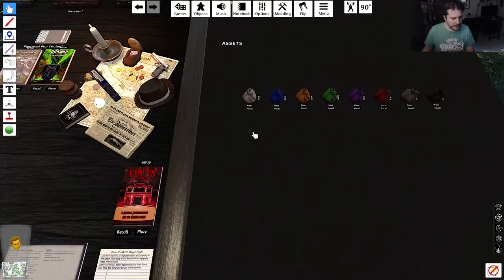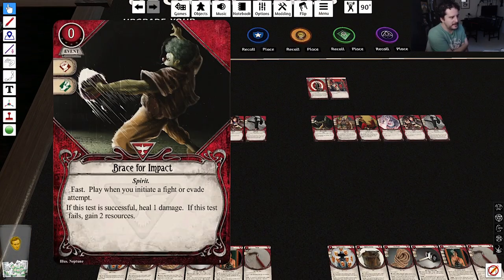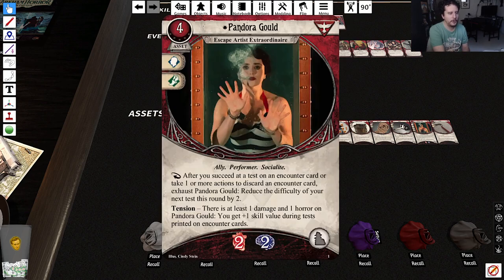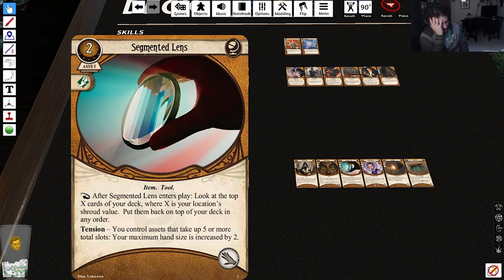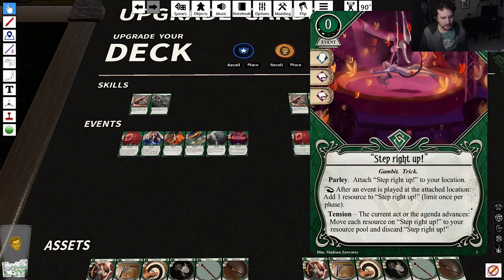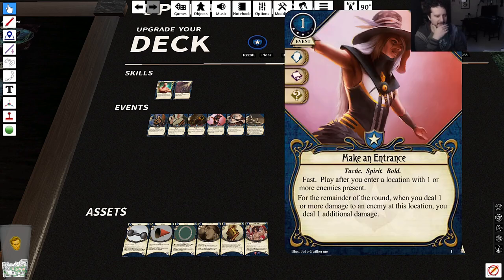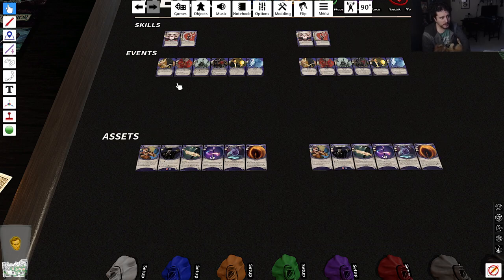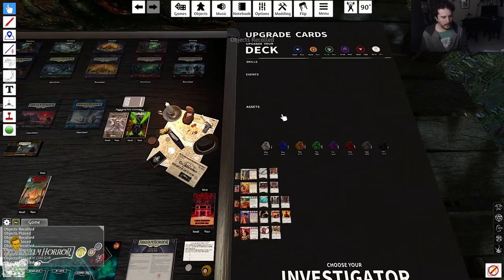A CIRCUS THEMED Custom Player Card Expansion?! (Custom Corner | Arkham Horror)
Hello everyone! Today I am sharing a video looking at a custom player card expansion by Beard. If you don't know, Beard is the designer of Alice in Wonderland, Cyclopean Foundations, and more awesome custom Arkham content. This expansion is no exception.

The expansion is called Circus Ex Mortis and contains a full set of investigators and player cards and an eventual campaign!

There is no public link to the workshop file yet, but when there is, I'll update this description. If I haven't, yell at me in the comments!